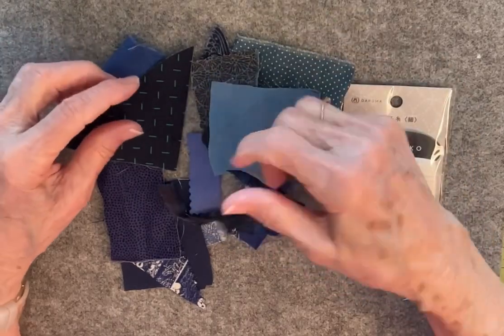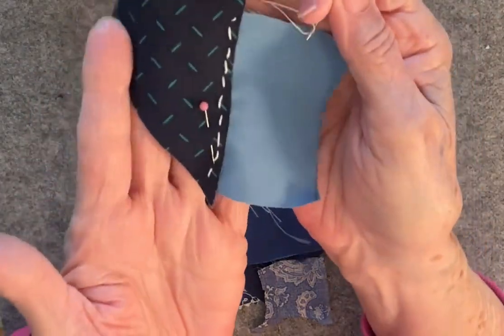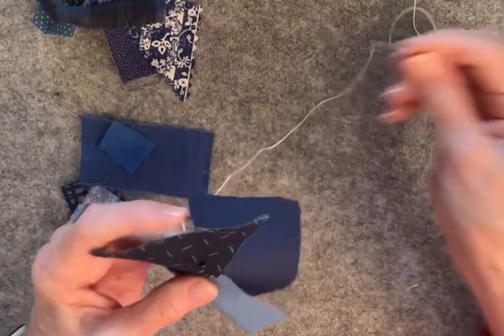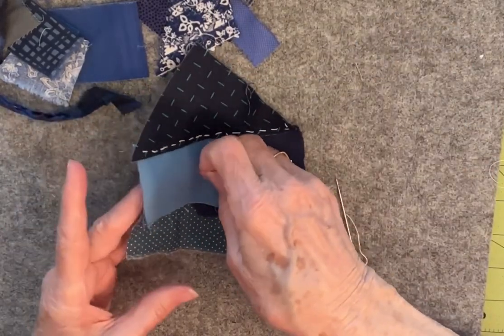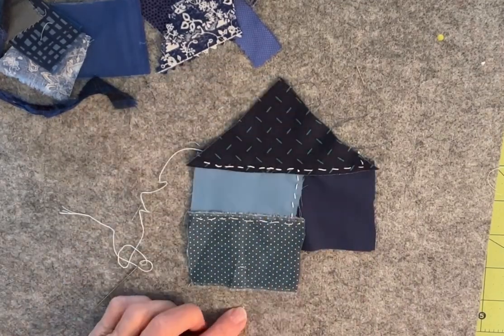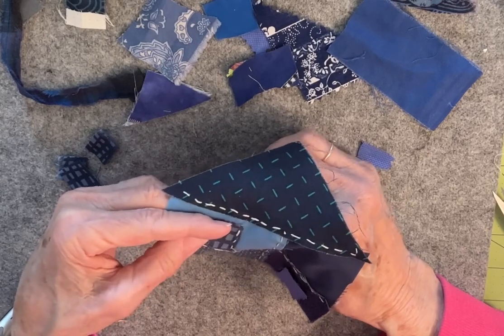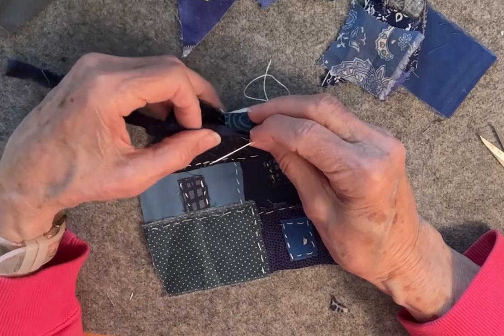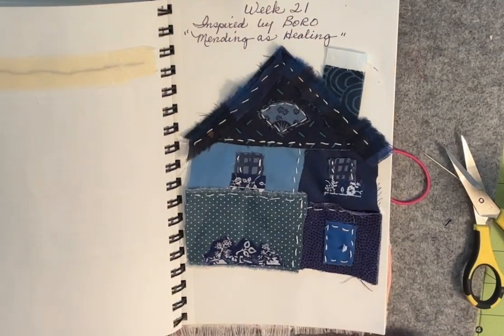slowstitchwithk3n Week 21-Inspired by Boro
“Mending as Healing” was the message this week by Kathryn @k3n.clothtales My inspiredbyBoro piece ended up looking like a little patched house which I am calling my healinghouse.